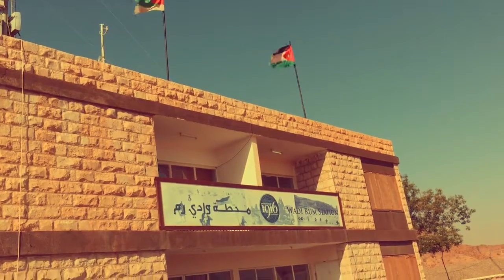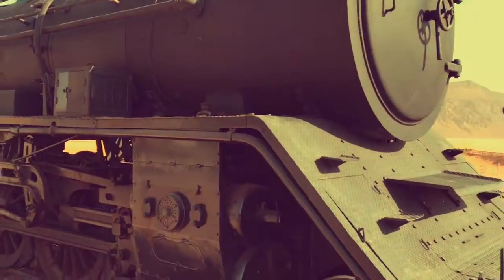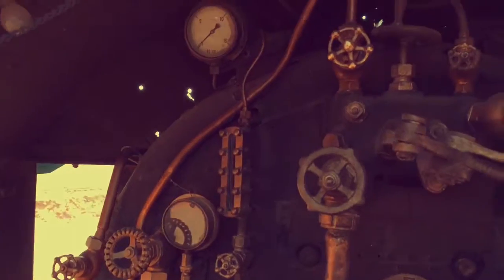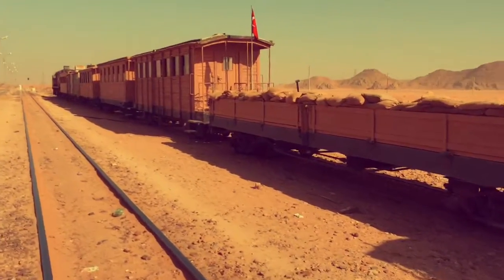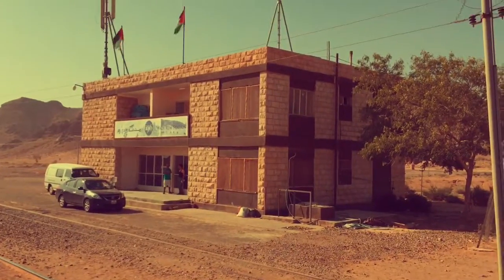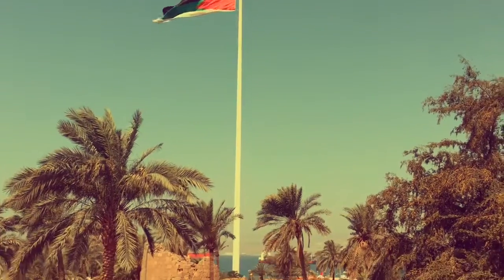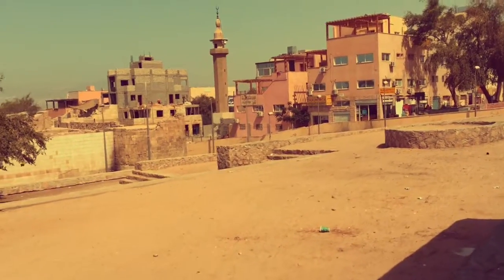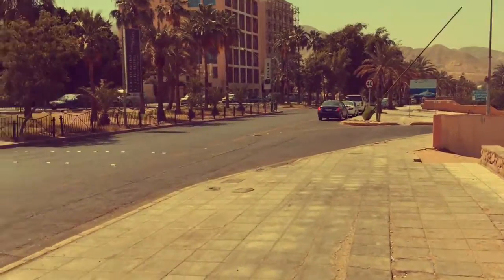Aqaba to Eilat to Wadi Rum